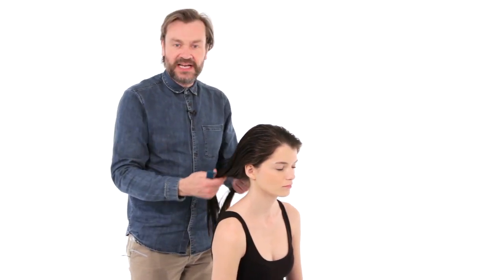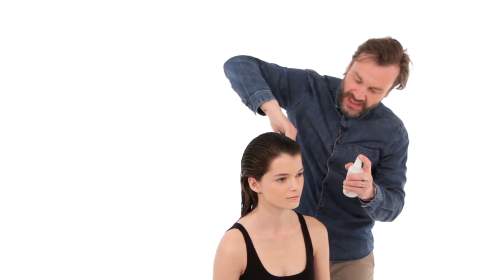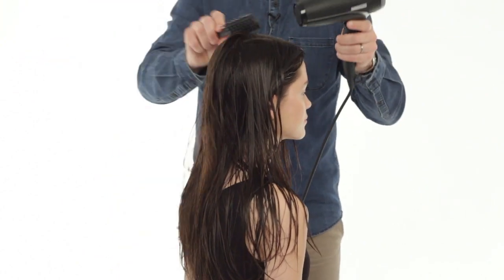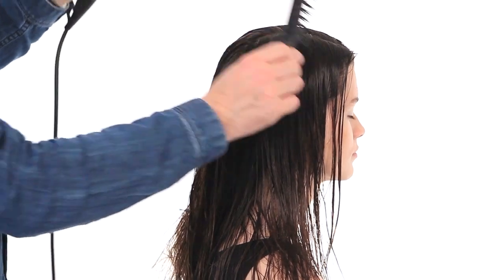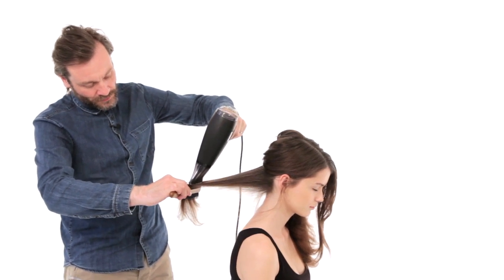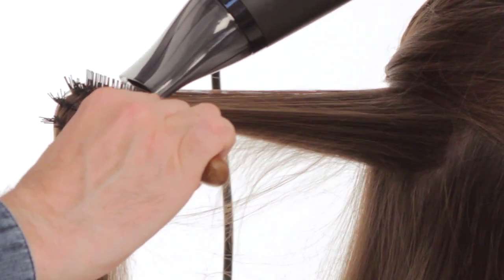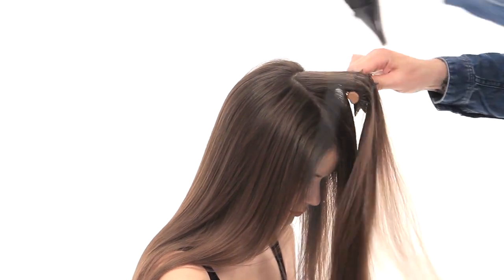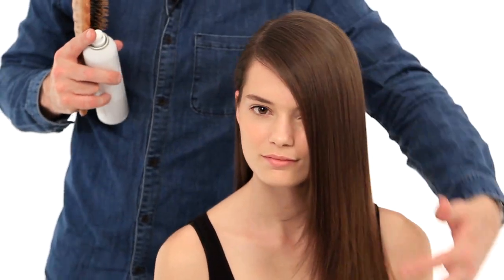How to do a modern blow-dry with Bruce Masefield | Get The Gloss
Not all blow-dries are the same. The modern blow-dry should be smooth and flat to the head the at roots with no bounce. Here Sassoon Creative Director Bruce Masefield shows us how to to the super chic, low-side parted blow-dry, for simple, modern, cutting edge glamour...

Bruce first applied Sassoon Heat Shape, £15.65, to protect the hair, making sure he applied the product evenly throughout.

He then combed the hair back onto the crown before pushing it forward again in order to find a natural parting.

Next Bruce dried the hair until he had removed about 80 per cent of the water, removing the nozzle for a wider spread of air over the hair.

He separated the hair into sections, making sure to start from the bottom upwards, and used the nozzle to direct the airflow from the roots to the ends to close the cuticles and give the hair a shiny finish. He also made sure to dry the hair horizontally away from the head to give the roots a lift, and to pull the hair taut using a brush with bristles for a smoother finish.

Finally, Bruce dried the front sections of hair forward for natural lift when pushed back away from the face and locked the blow-dry in with Sassoon Spray Shine, £15.45.

Credits:

Hair by Bruce Masefield, Creative Director of Sassoon

Film by PocketMotionPictures

Directed by Susannah Taylor

Make-up by James O'Riley at Premier Hair and Makeup

Model Alex O' Connor at Storm

Cut out Lace T-shirt MSGM from Net-a-porter £285